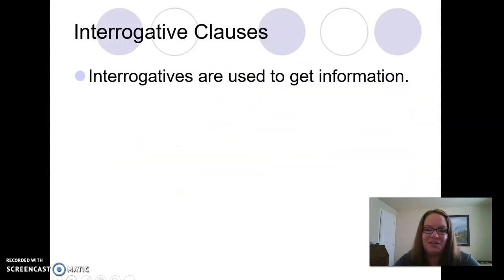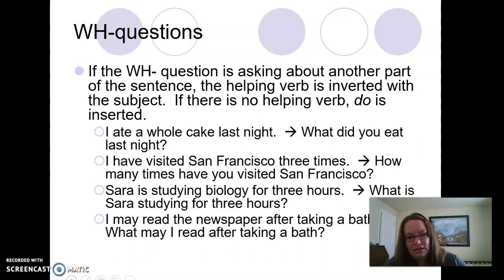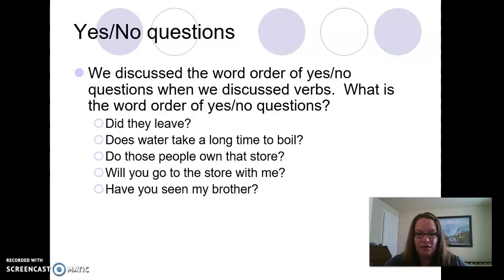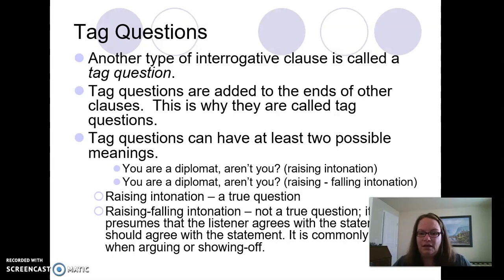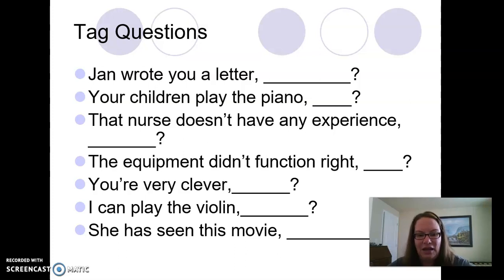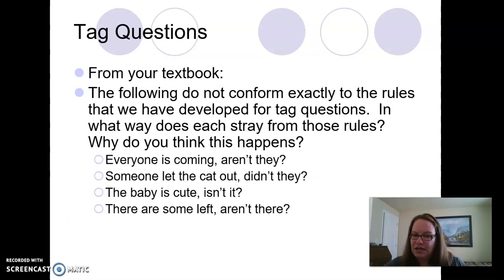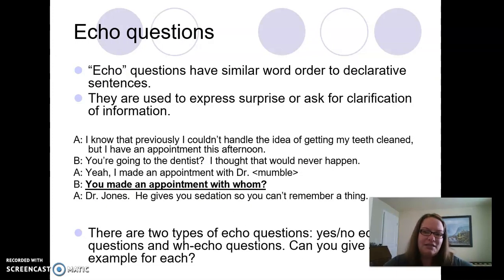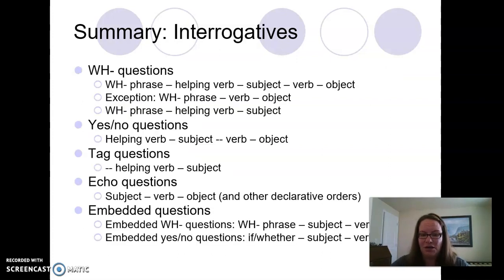Introduction to English Grammar part 19: Interrogatives